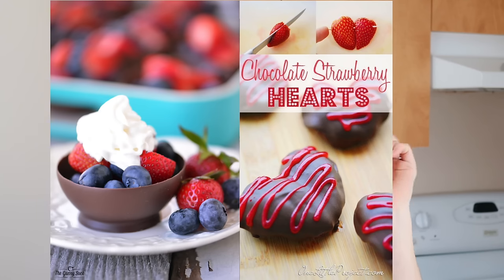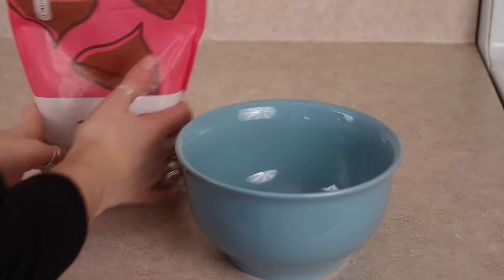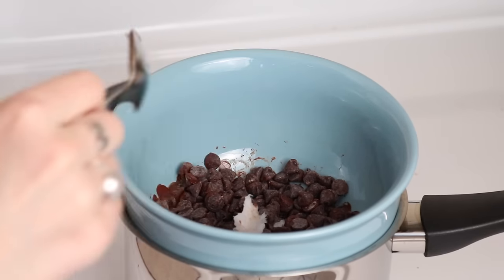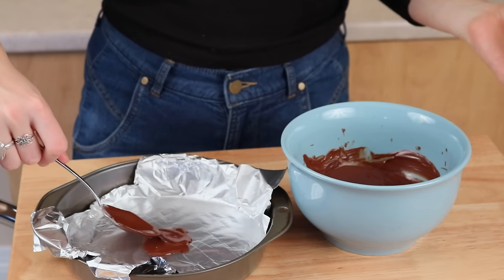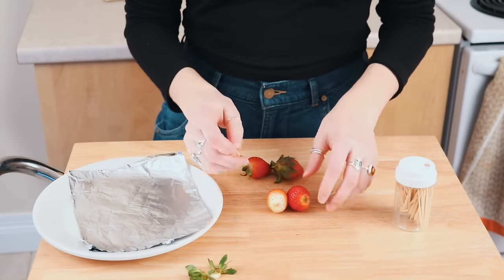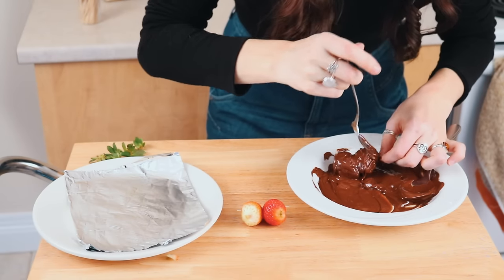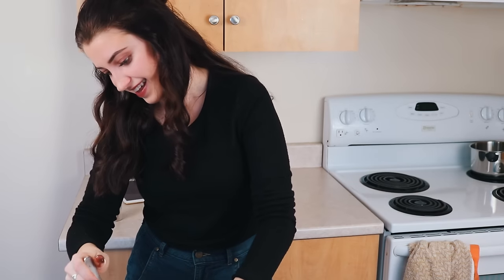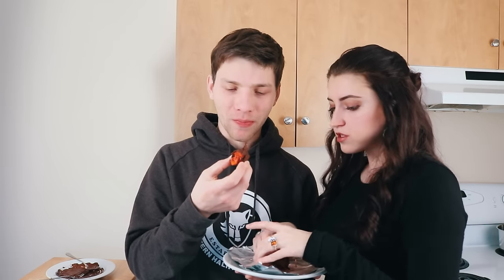TESTING PINTEREST RECIPES (CHOCOLATE BOWL + MORE)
CAMERA:
Canon T6i